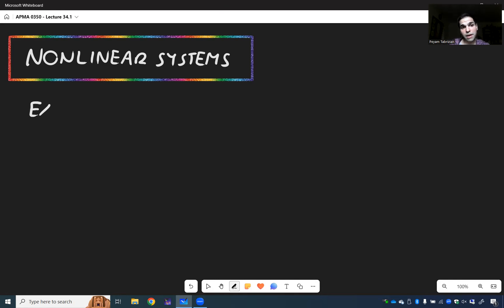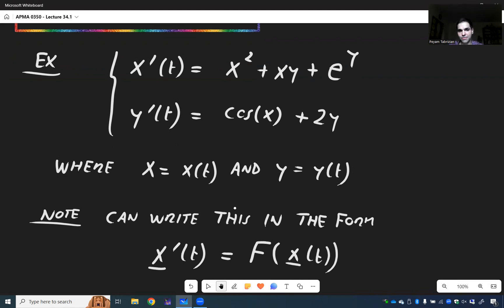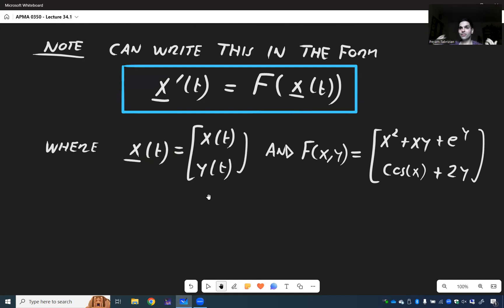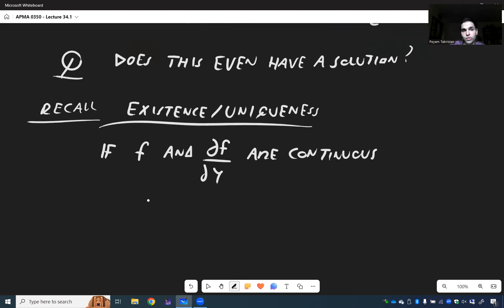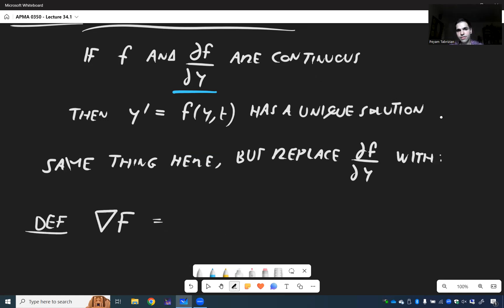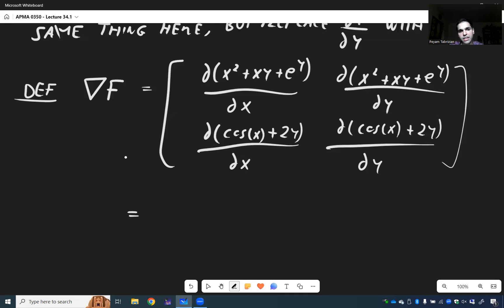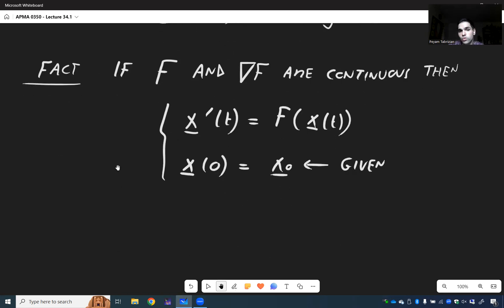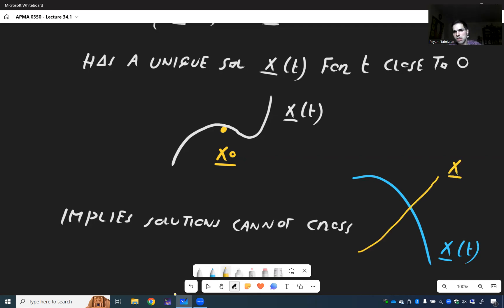Nonlinear ODE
Nonlinear Systems

We introduce the concept of nonlinear systems of ode, which are infinitely harder but also infinitely more interesting. In particular, we will see some really cool applications (see playlist) covering ecology and epidemiology. Here we start by stating the basic existence and uniqueness theorem for nonlinear systems